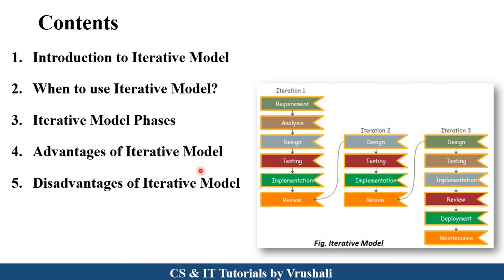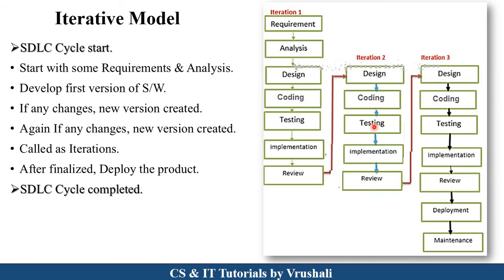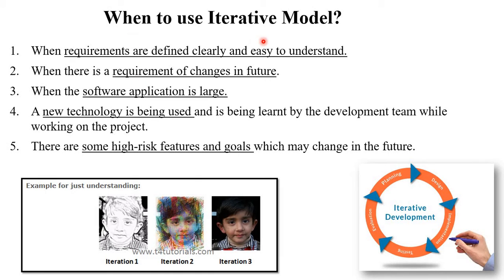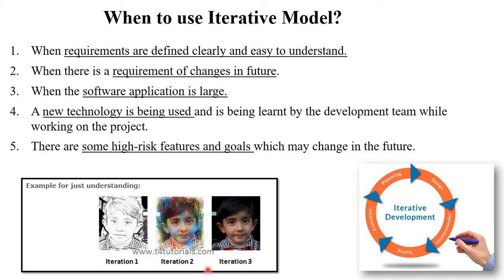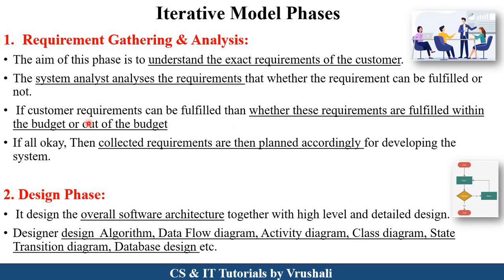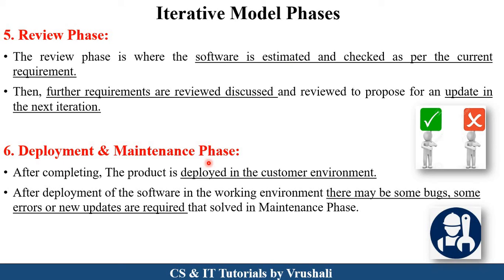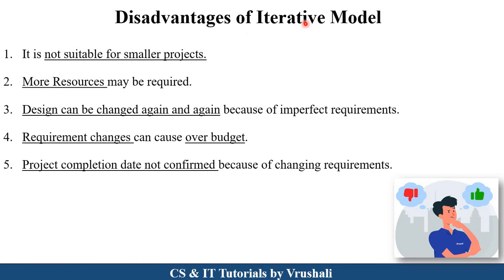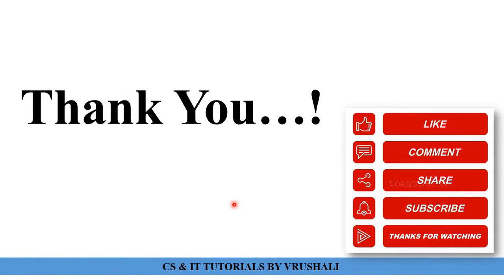SE 5 : Learn Iterative Model in 10 Minutes with Examples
00:00 Introduction
00:46 About Iterative Model
03:09 When to use?
04:51 Phases of Iterative Model
07:49 Advantages of Iterative Model
08:47 Disadvantages of Iterative Model

Keep Watching..!
Keep Learning..!